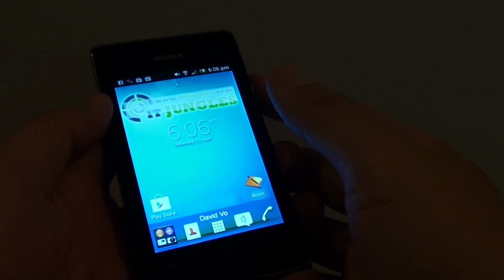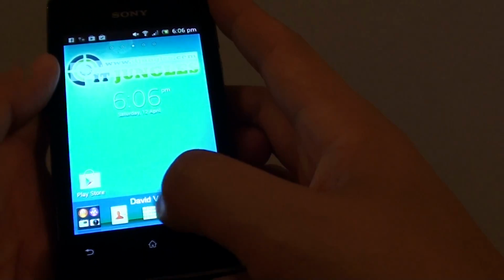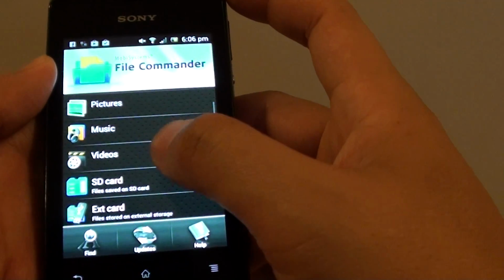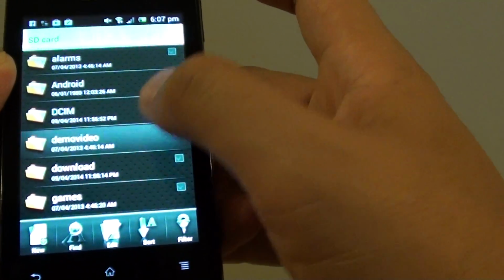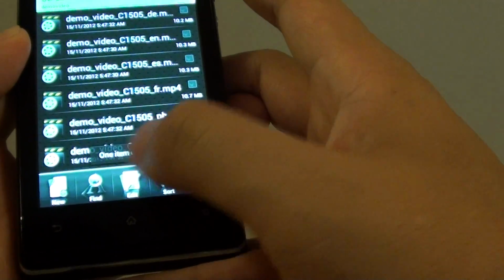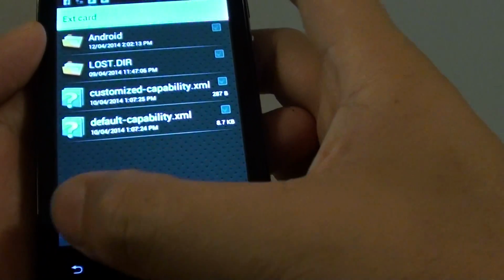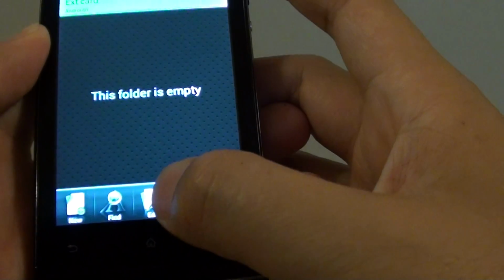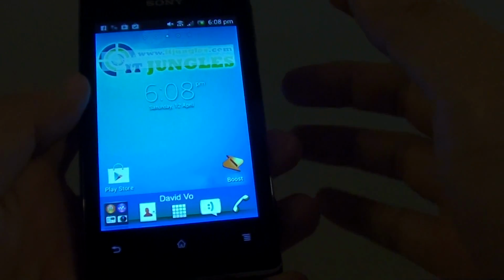Sony Xperia E: How to Copy / Move Files to SD Card Memory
Learn how you can manage and move or copy files to External SD Card on Sony Xperia E.